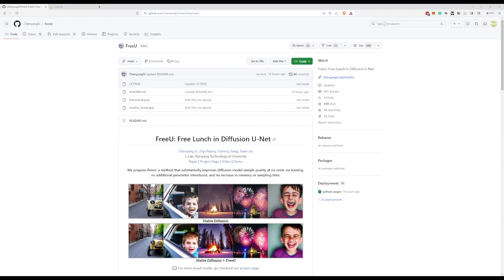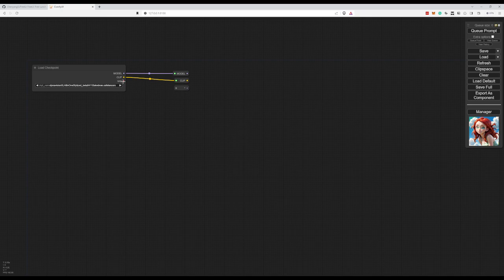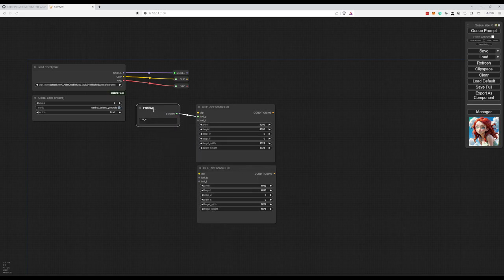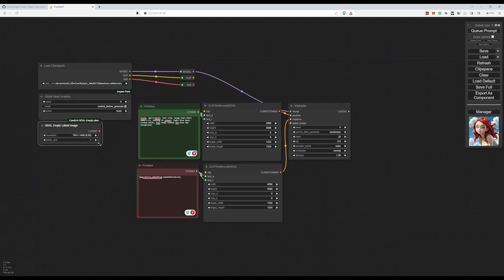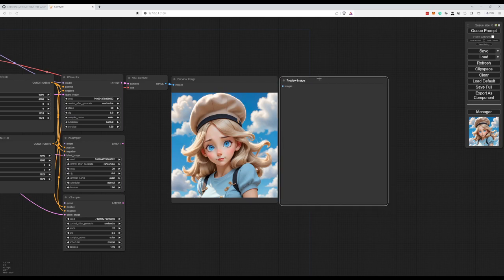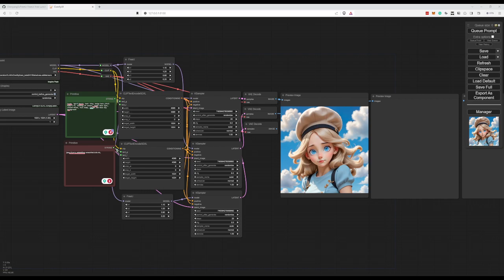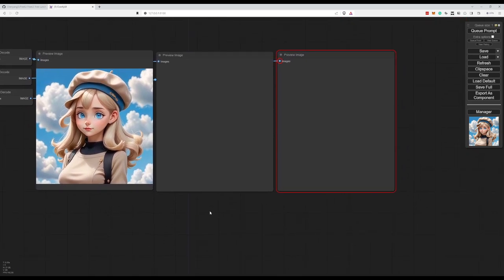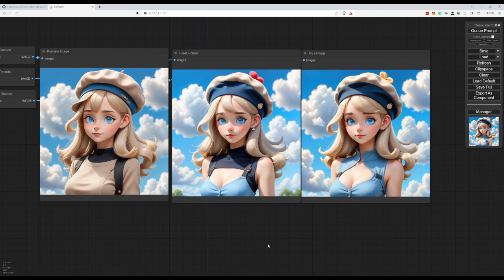Instant Model Boost with SDXL FreeU - ComfyUI: No Extra Time, No Extra Cost!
In this tutorial, I'm exploring SDXL FreeU through ComfyUI, sharing how it can upgrade models without extra time or costs.

and see how I've integrated it into my workflow

This is a new venture for me , and I look forward to learning and sharing more AI magic .